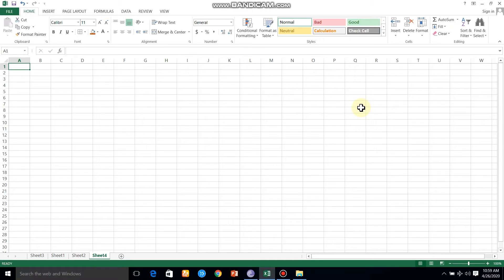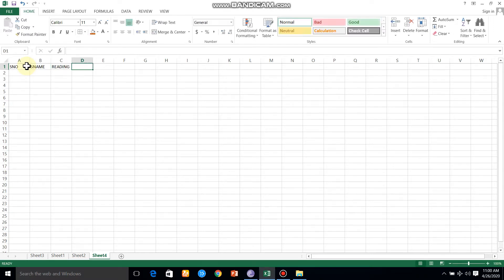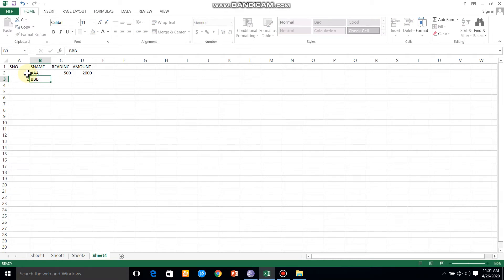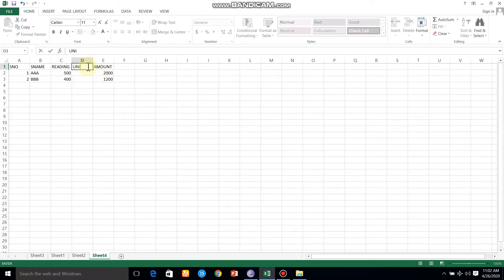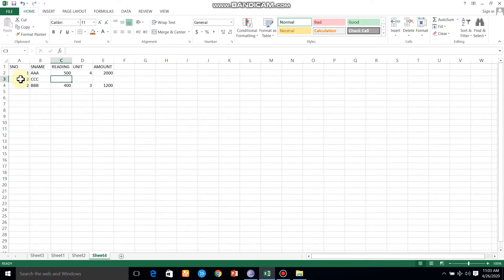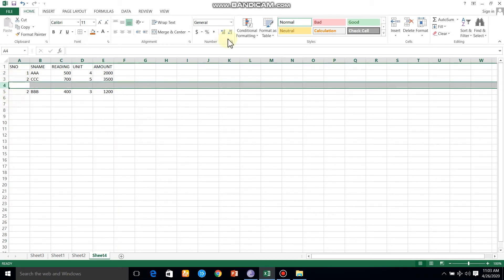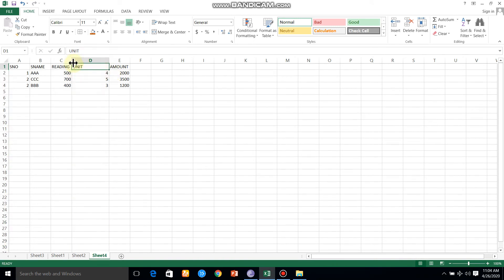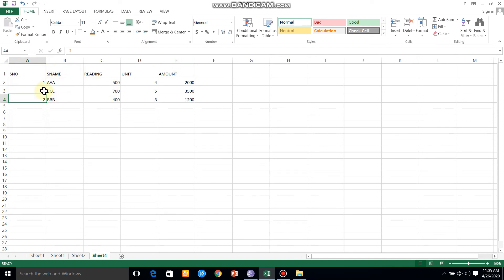Ms Excel Row & Column Properties in tamil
Ms Excel Row & Column Properties தமிழில்